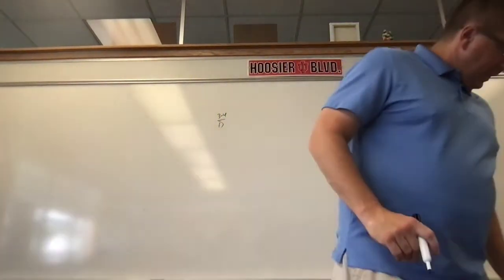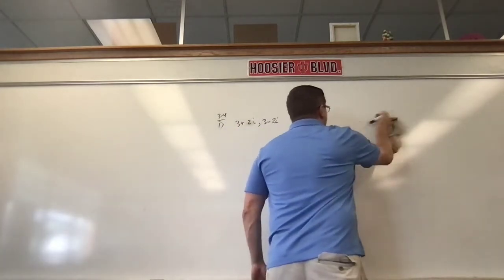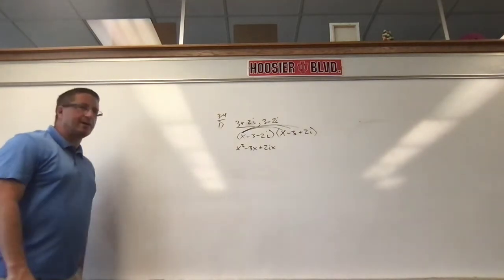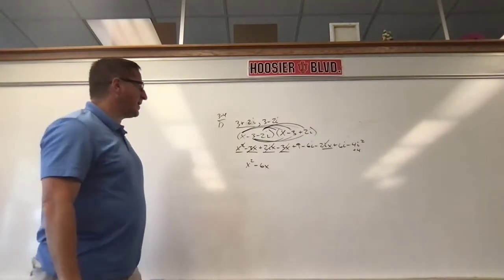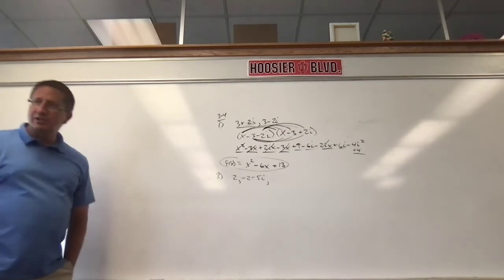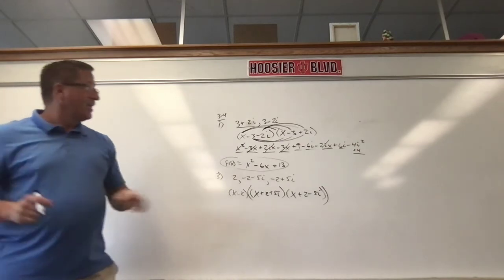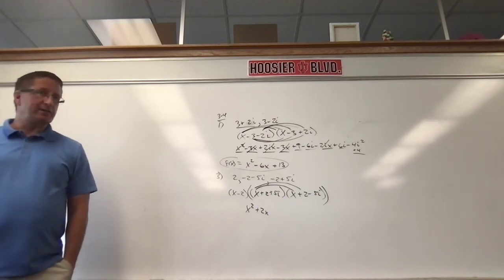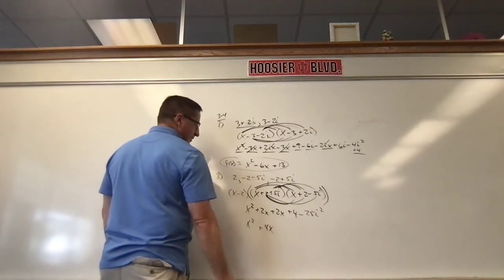9:8:21 Pre Calculus Lecture Section 3 4 day 1